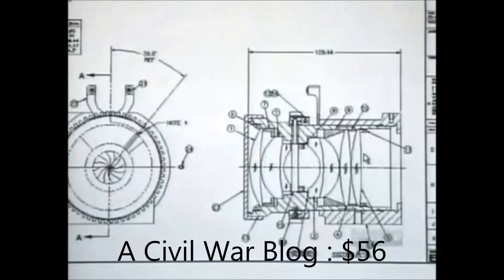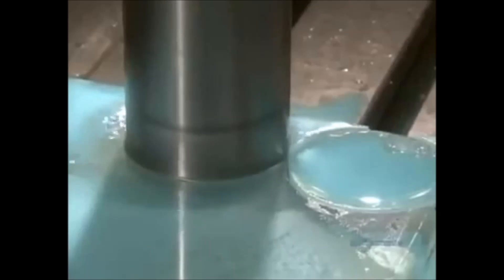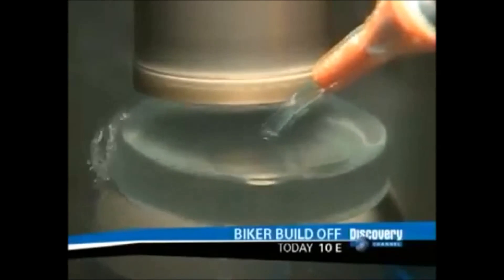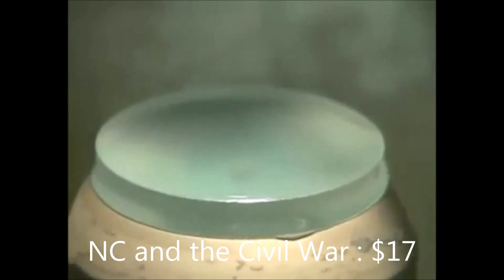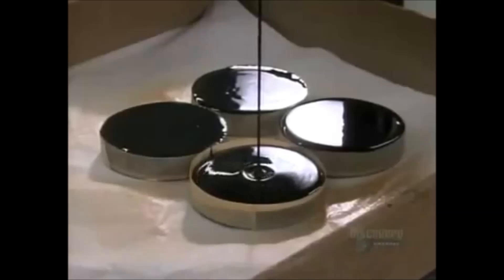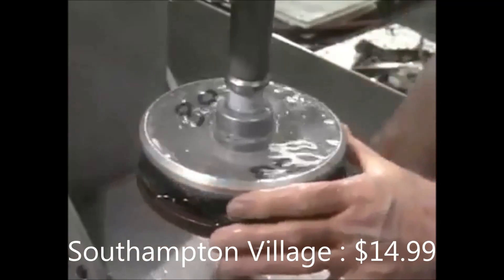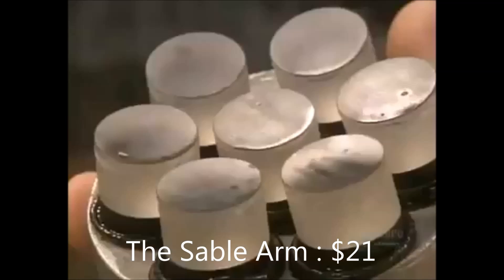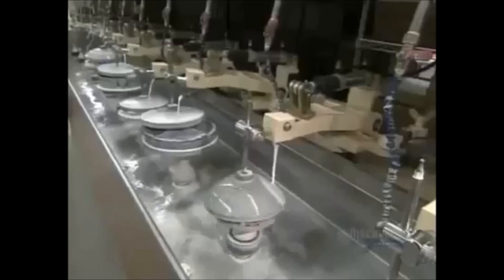How camera lenses are made. From the Discovery Channel - 17 Aug